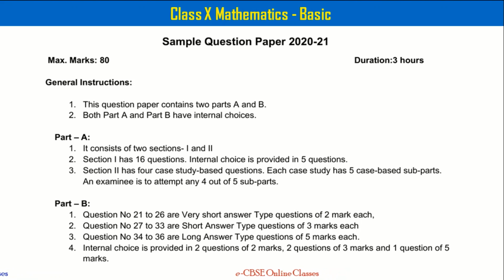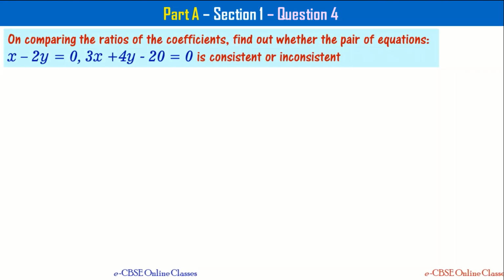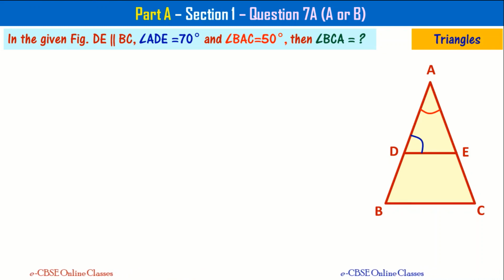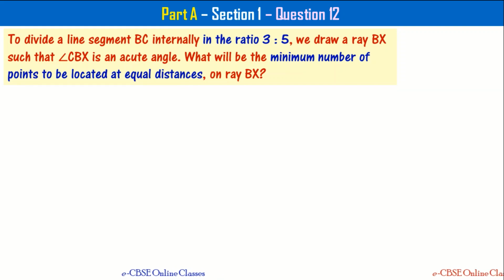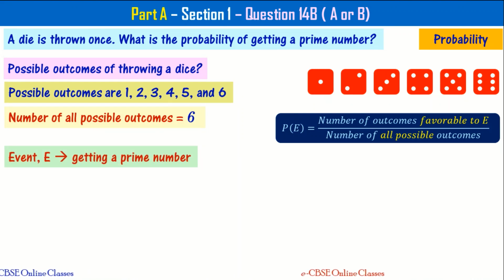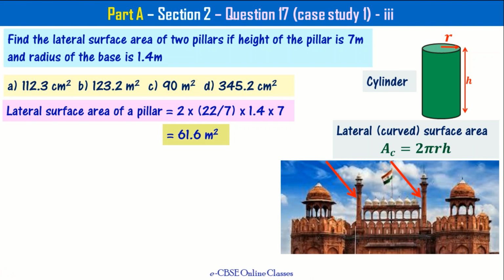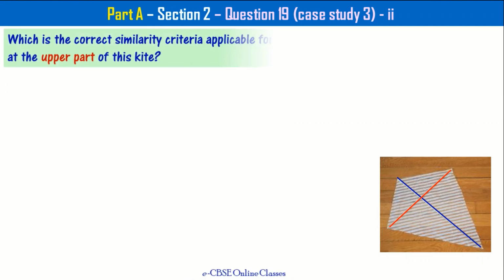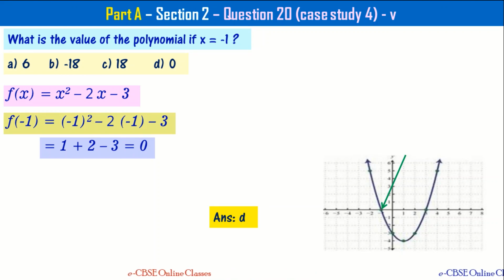Class 10 CBSE Maths Sample Paper 2021 Solutions | Basic | Part A | Class 10 Basic Mathematics Paper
Class 10 mathematics - CBSE exam sample paper - Basic mathematics - year 2021 - Pattern changed - new pattern explained - Part A of paper is fully solved - with detailed discussion on answers - choice questions also explained -